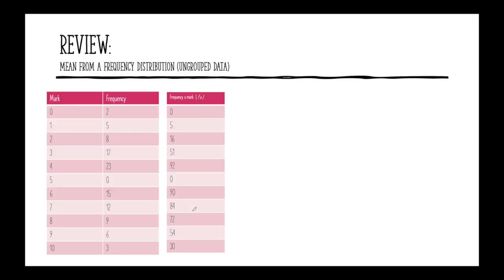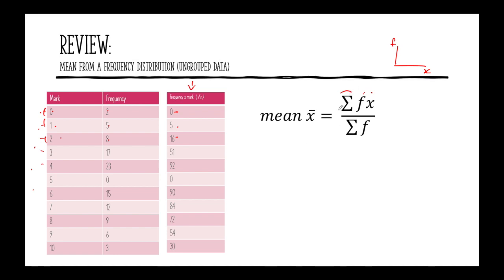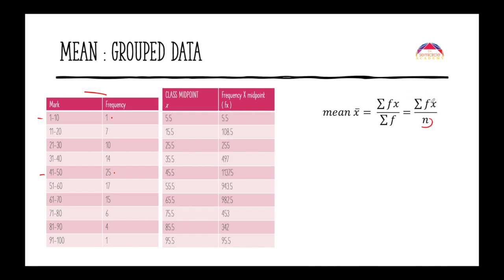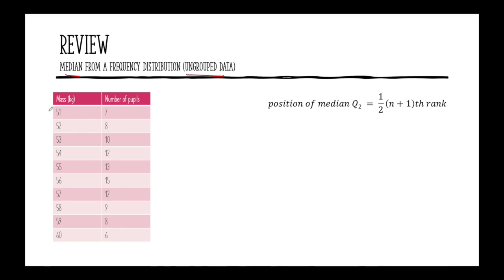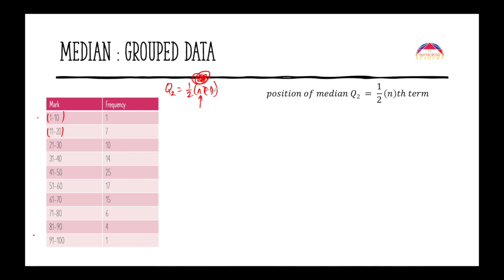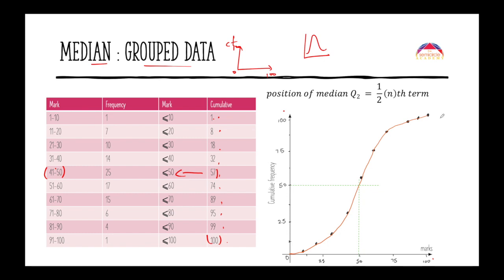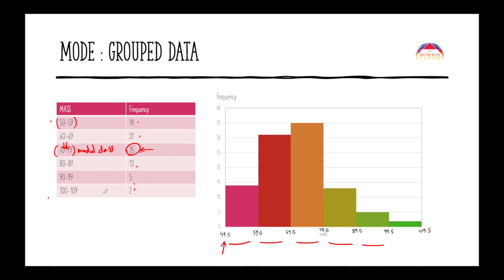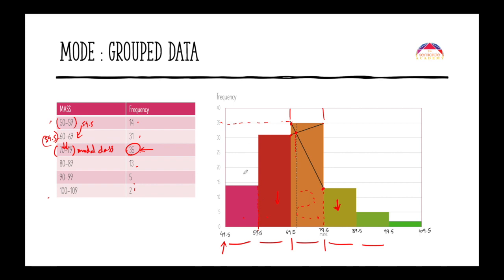25.4 CSEC MATHEMATICS: STATISTICS 4: Central tendency for grouped data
This video is about measures of central tendency for grouped data